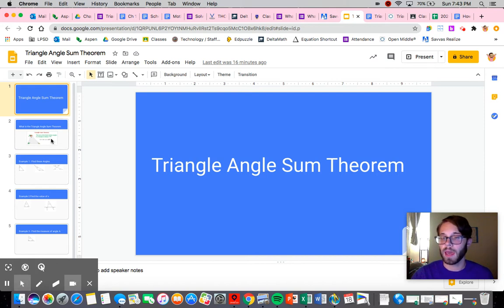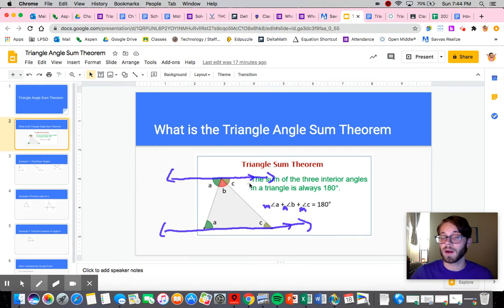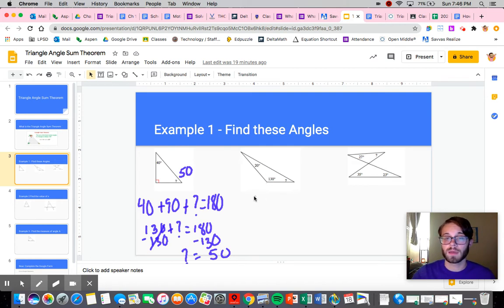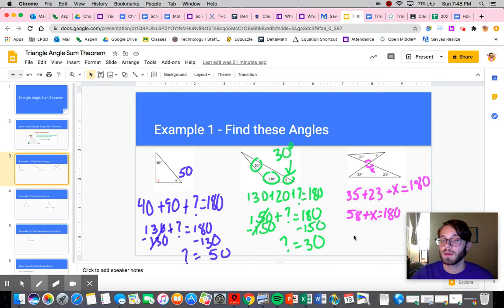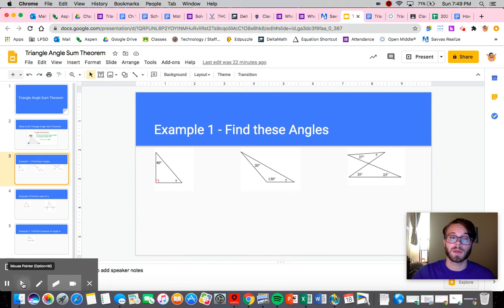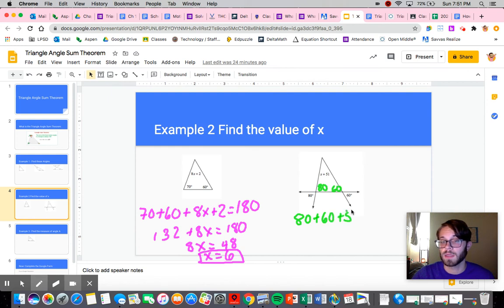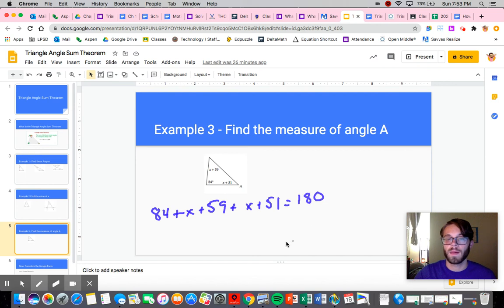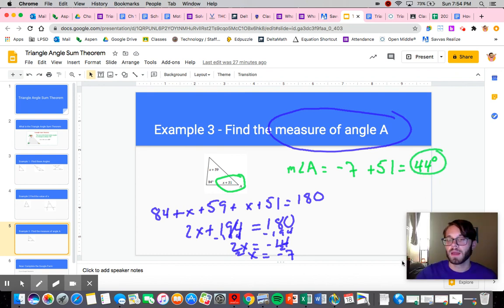Triangle Angle Sum Theorem Notes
Here are the notes for the triangle angle sum theorem